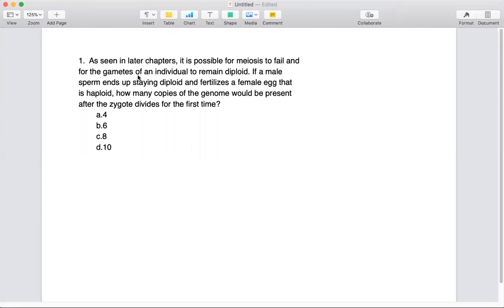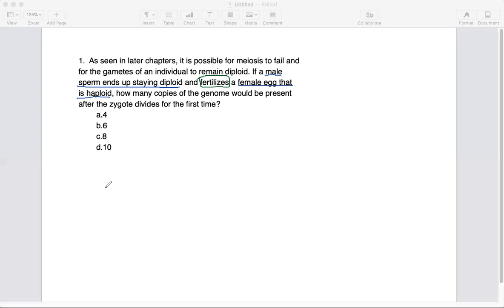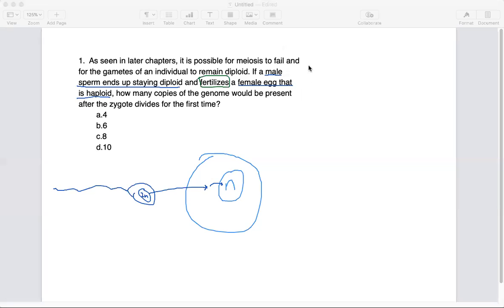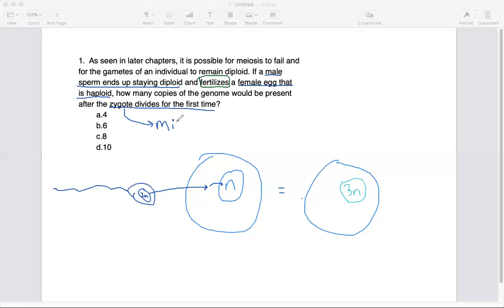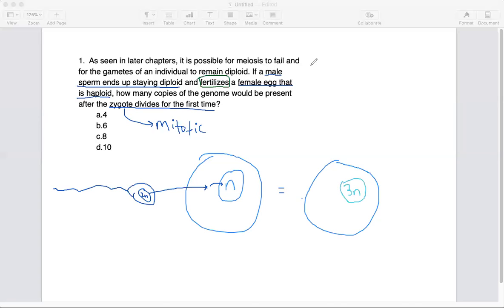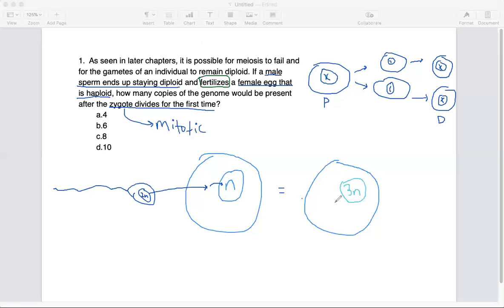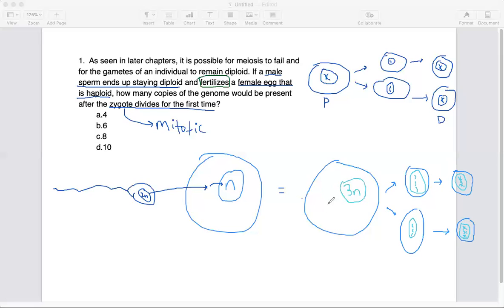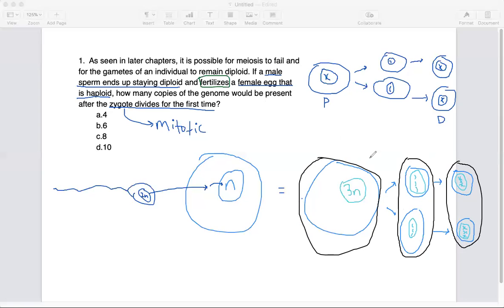BIO005A with Dr. Maduro: Week 7 - Ploidy